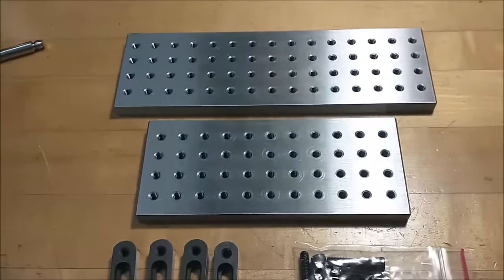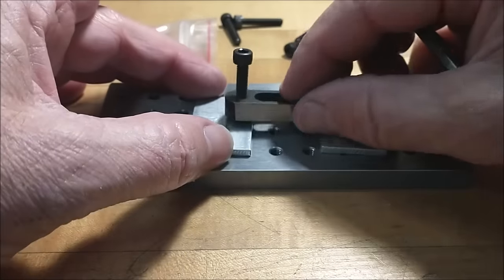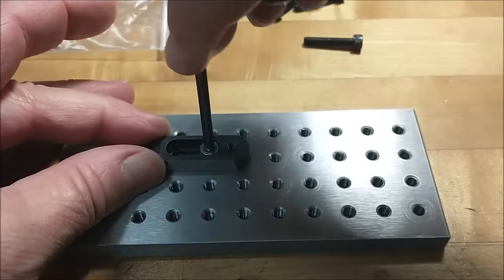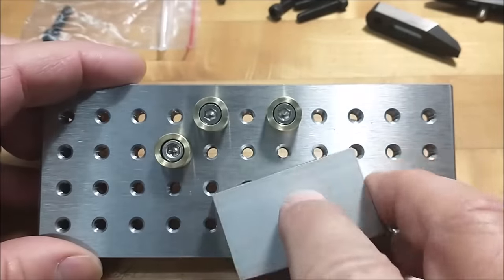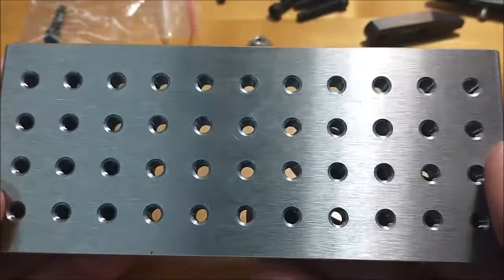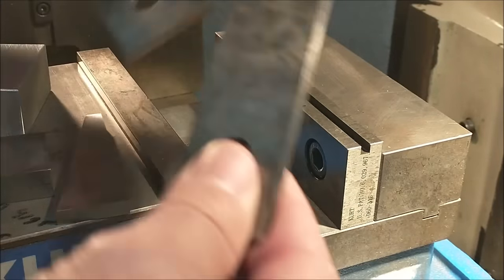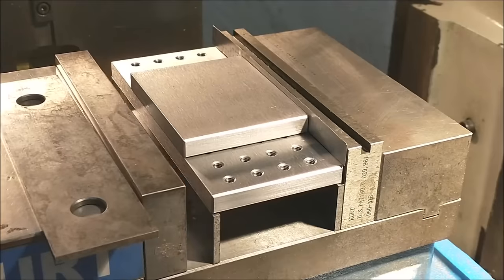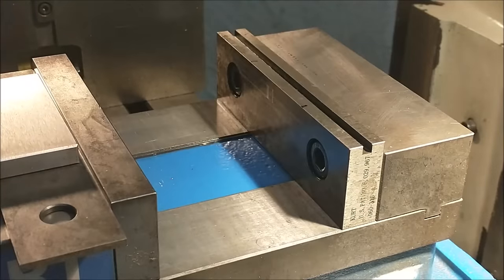Small Fixture Plate Setup Techniques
This video presents some setup thoughts and attachments to expand your holding capability of small parts on a fixture plate.
This link will take you to our store if you'd like to buy one.